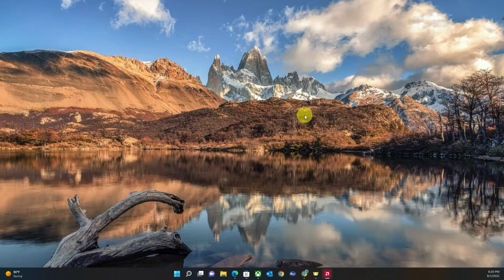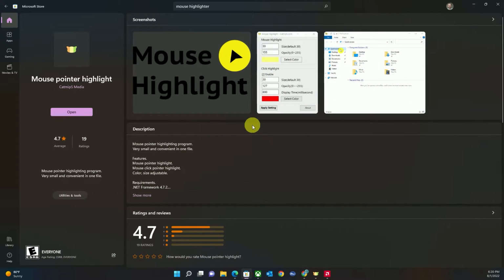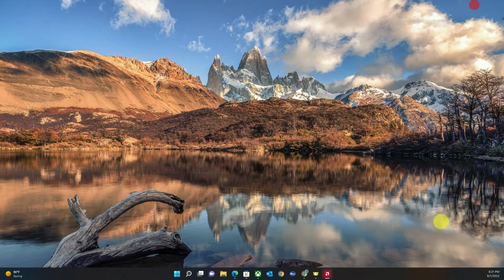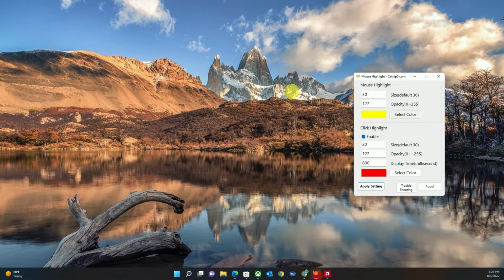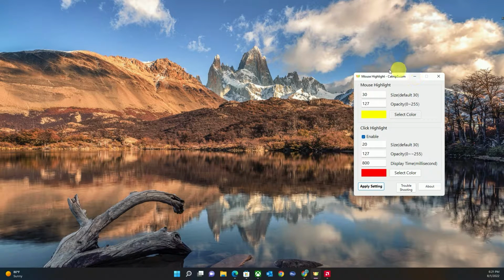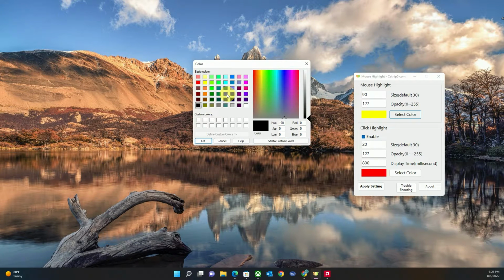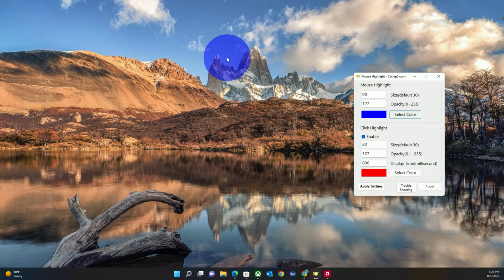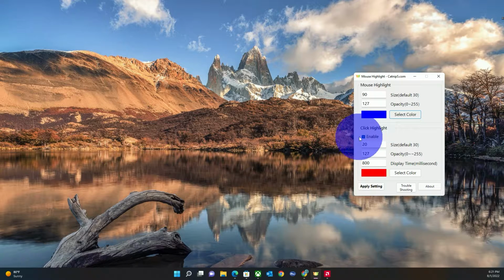How to Highlight Mouse Pointer Free and Easy With Windows 11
In this video I'll show you how to install a free and easy-to-use mouse highlighter for Windows 11 straight from the Windows Store. Only takes a few seconds to download and install.